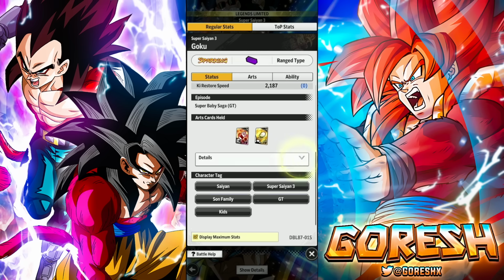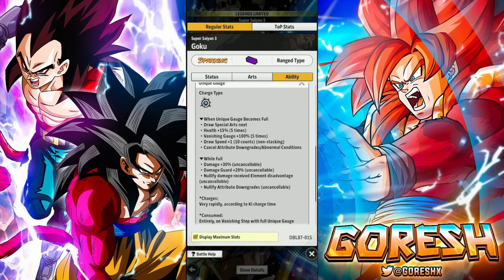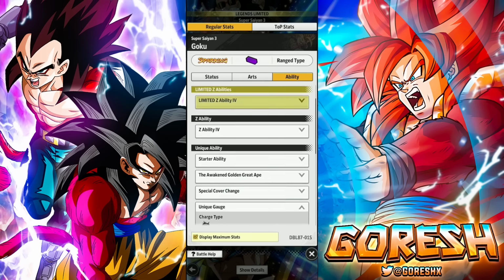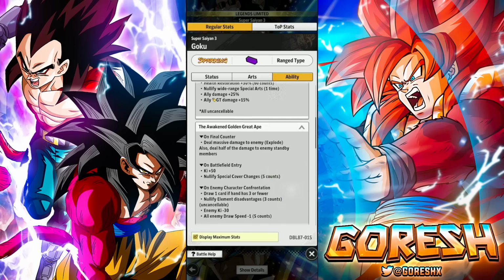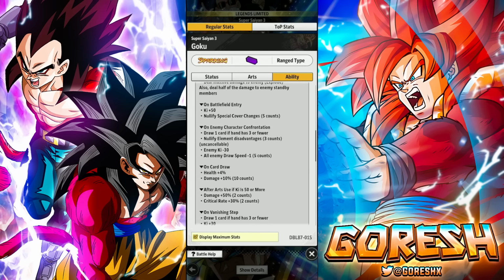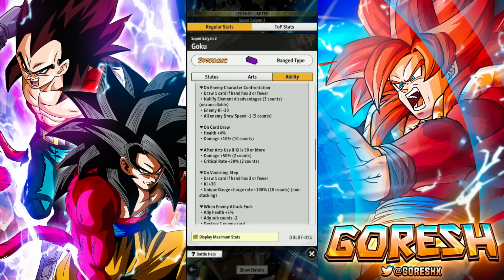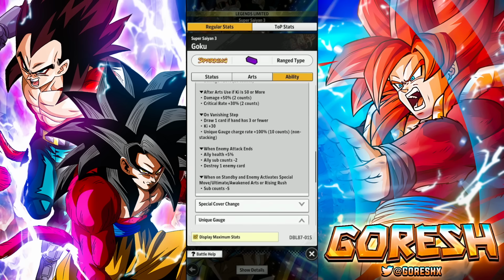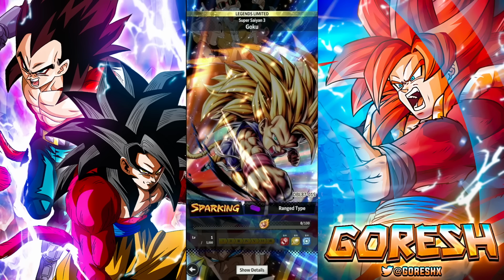(Dragon Ball Legends) DISCUSSING LF GT SSJ3 GOKU'S STATS AND KIT BEFORE HIS RELEASE!